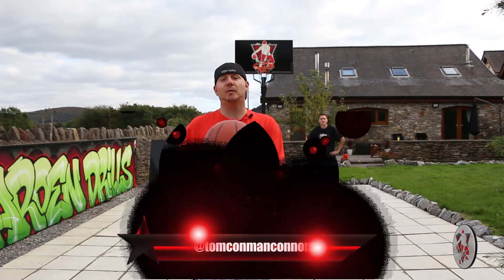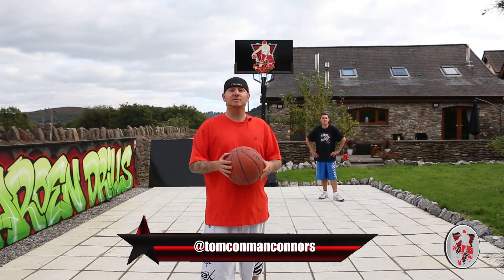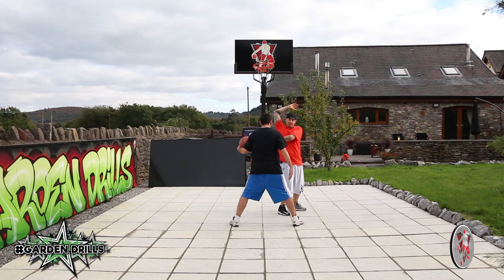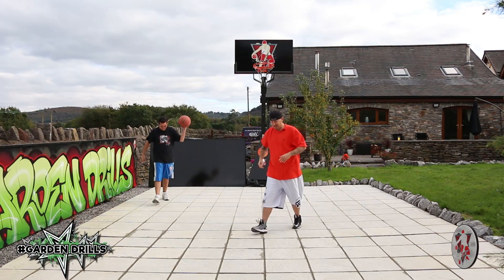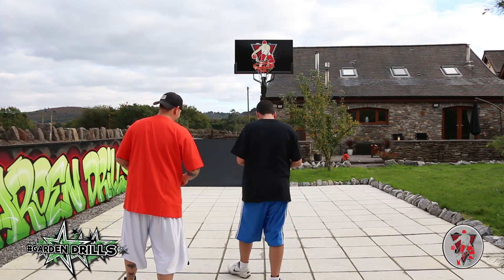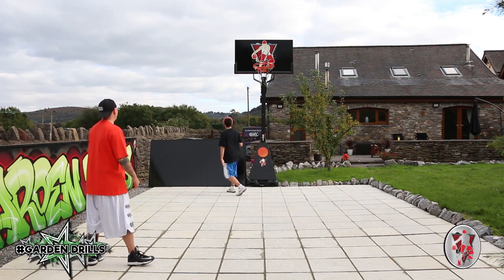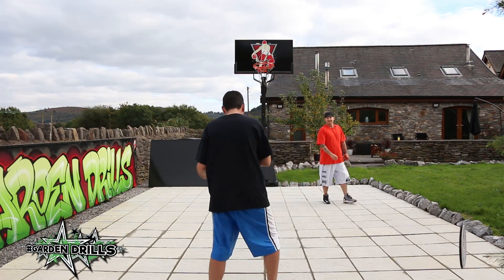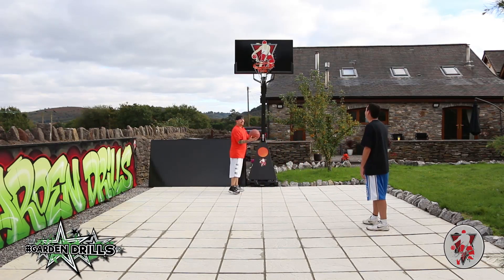HOW TO DO A CONMAN STYLE HANDLE COMBO FINISH STREETBALL MOVE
Professional streetball player and multi basketball world record Tom "Conman" Connors shows you a sick handle combo and finish tutorial.

Tom "Con-man" Connors is considered a street basketball legend and one of the best street basketball players in the world. Not only an urban sport star throughout the globe. Tom entertains millions with his basketball skill and antics from the centre stage to the rugged street basketball courts. Conman appears in All Star and exhibition games and featured in his own TV shows worldwide. Con-man has developed an established portfolio since the beginning of his career, a fully sanctioned Sporting Champion and the face of UK basketball, a multi Guinness World Record holder with 17 basketball world records and a European street basketball champion.  In various fan polls over his career "Conman" has consistently been voted in the top 5 streetball players in the world for over 20 years.